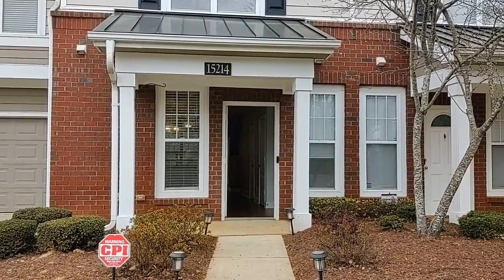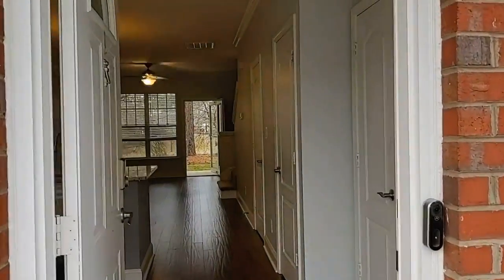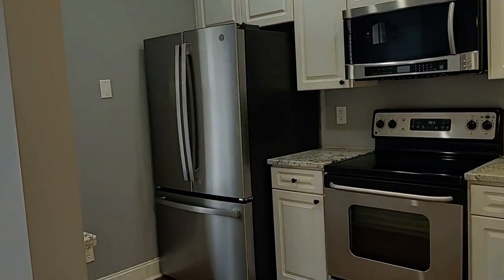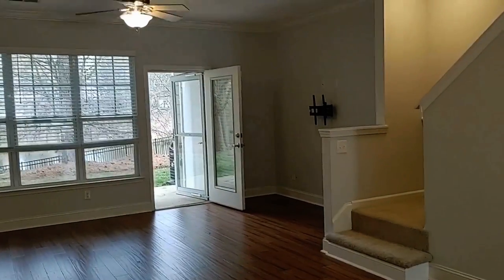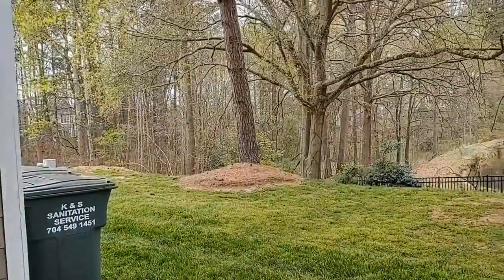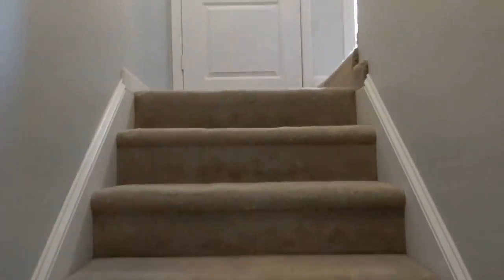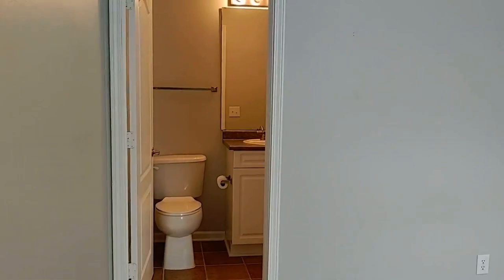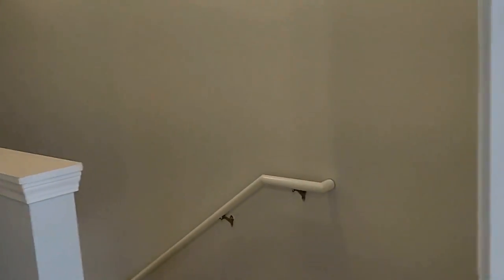Charlotte Townhomes for Rent 2BR/2.5BA by Property Management in Charlotte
This 2-bedroom, 2.5-bathroom townhome features a front porch and an open floor plan. The cozy kitchen boasts stainless steel appliances, quartz countertops, and storage cabinets. All of the bedrooms and full bathrooms are located upstairs. The laundry area is equipped with a washer/dryer. Another feature of this fantastic property is a back patio with lovely pond views. Hurry! This may be it.